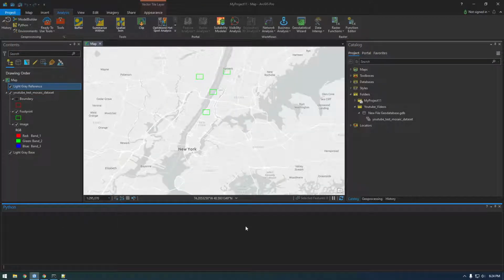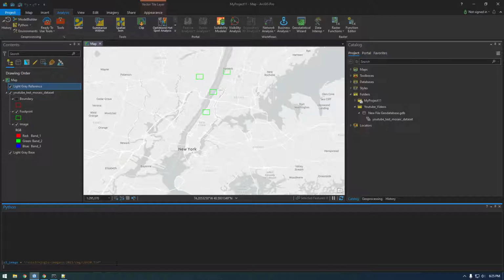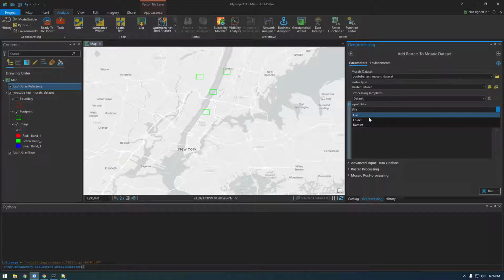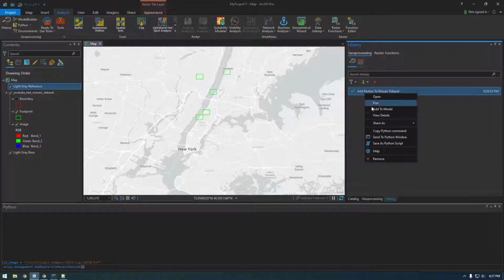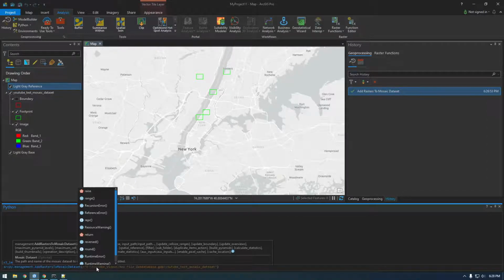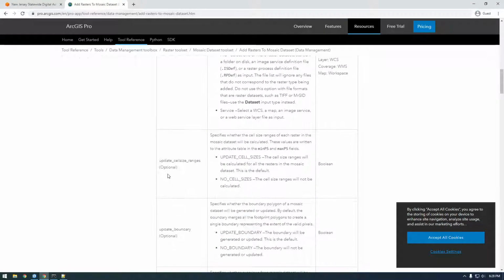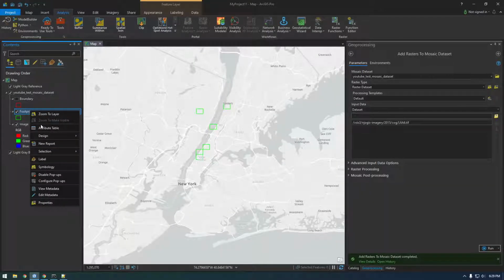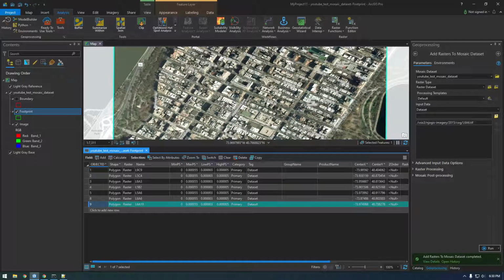4 - Add Imagery to Mosaic Dataset with Python from Pro - ArcGIS Pro Scripting with Python and Arcpy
In this video we use the Python that is built in ArcGIS Pro GUI to add imagery from S3 to a Mosaic Dataset.